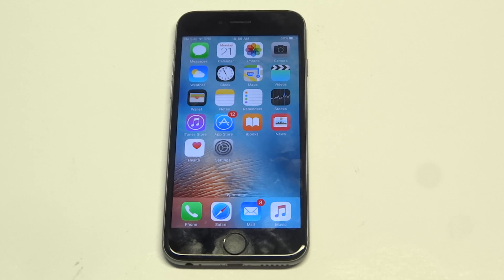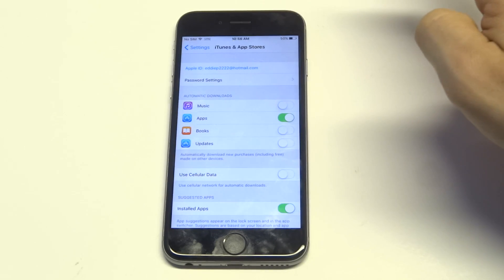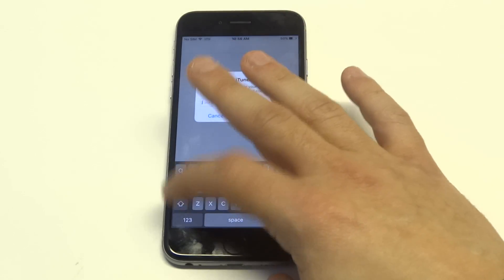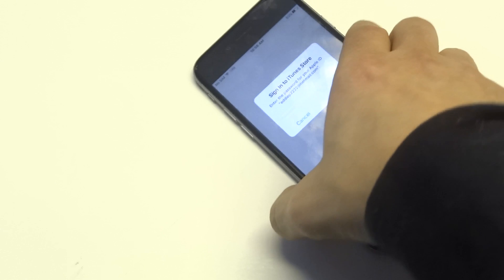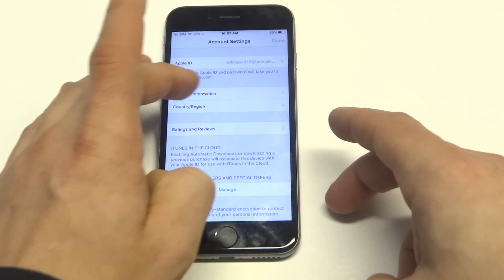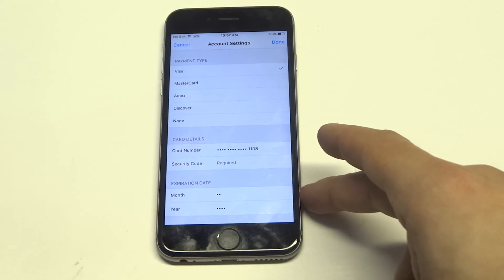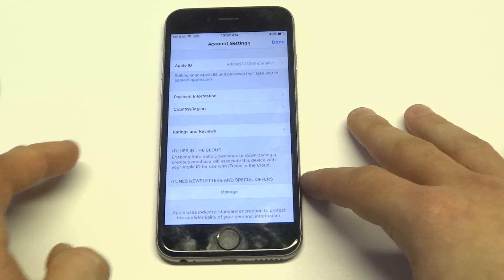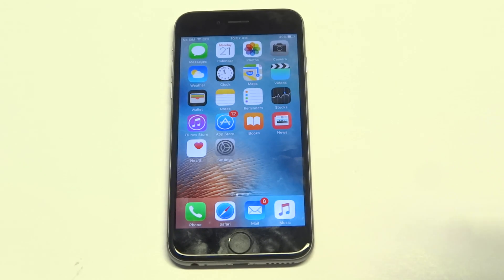Iphone 6s - How To Remove Credit Card from App Store - Fliptroniks.com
On your iphone 6s for how to remove credit card from app store you first need to go into the settings and click on itunes and app store. Next click on account and click view apple id and put in your password. Next you can click on payment information and remove your credit card from in here.